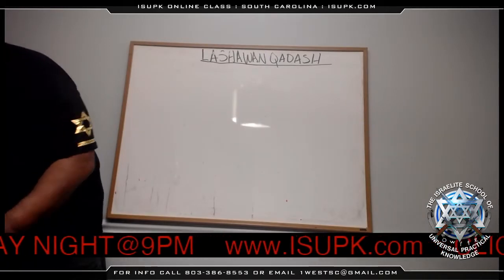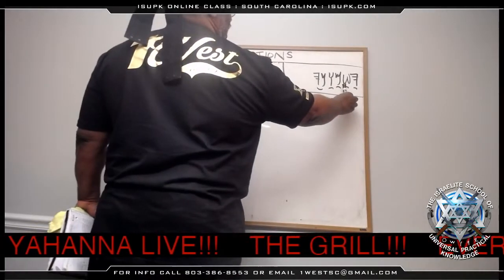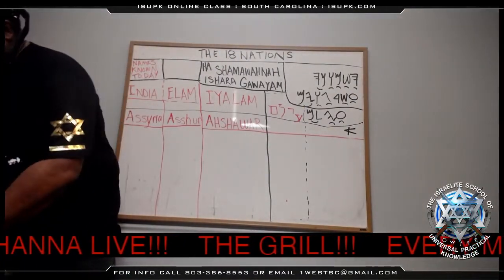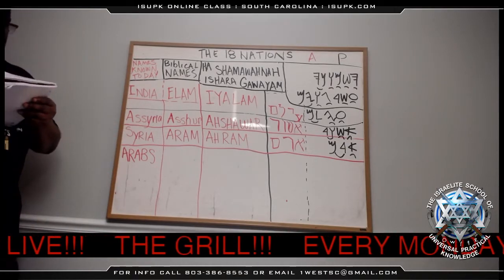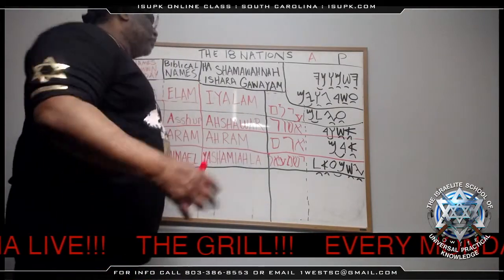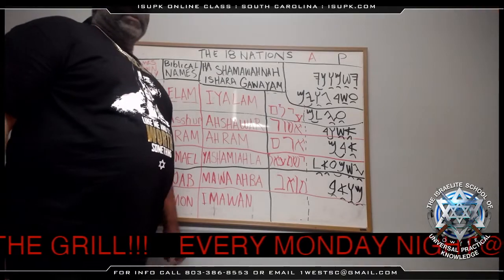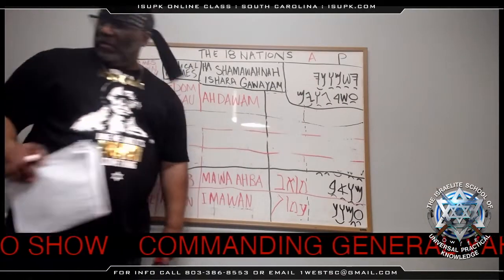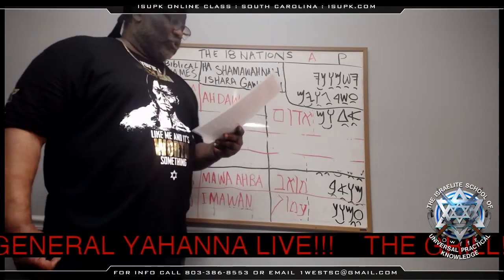Lashawan Qadash 18 Nations & 12 Tribes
ISUPK TV SHOW - LET A HEBREW SPEAK
Every FRIDAY@10pm
RCN 11
COMCAST 96

REQUEST ISUPK TV SHOW IN YOUR CITY

SHALAM